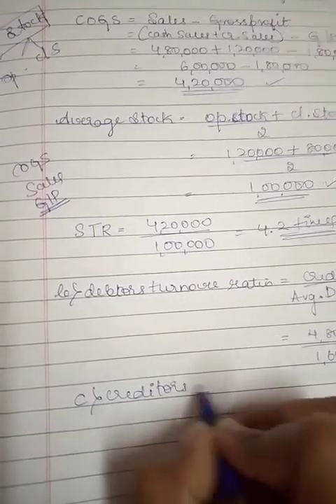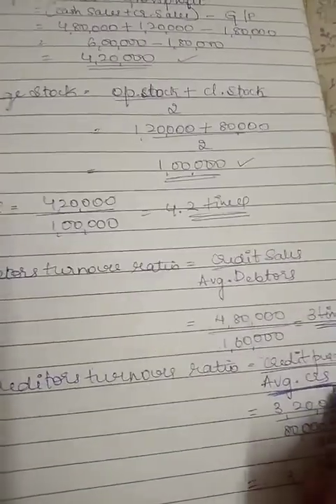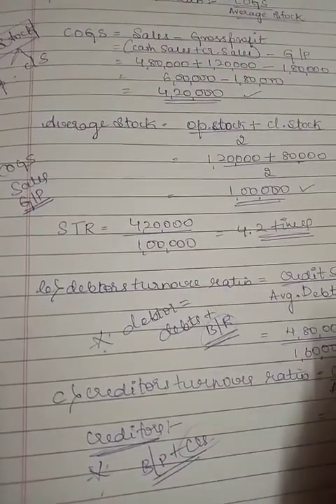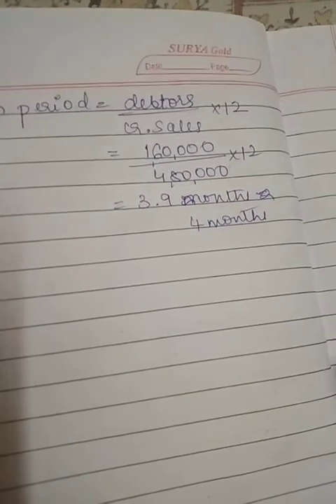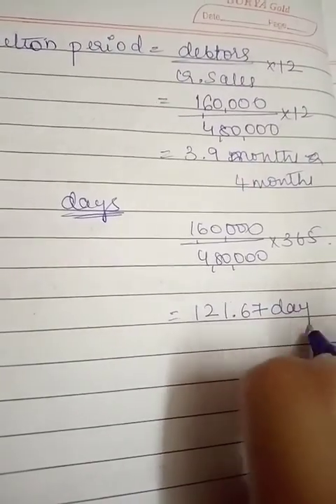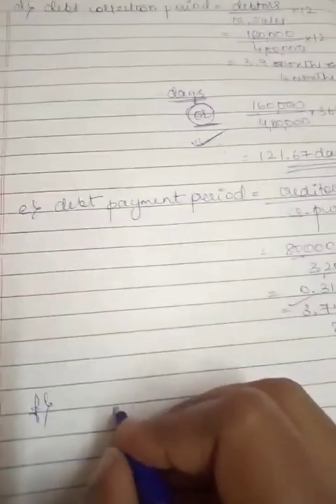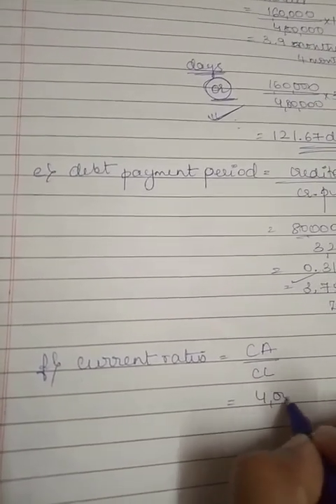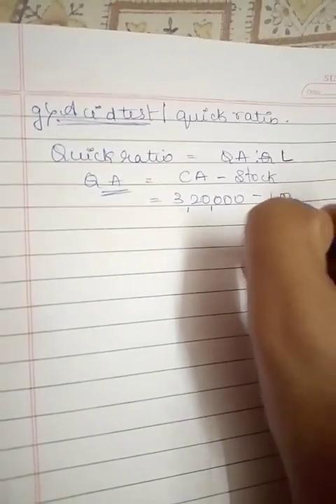May 3, 2020